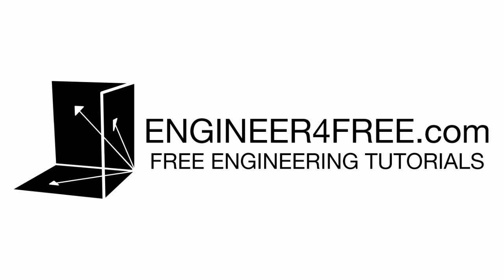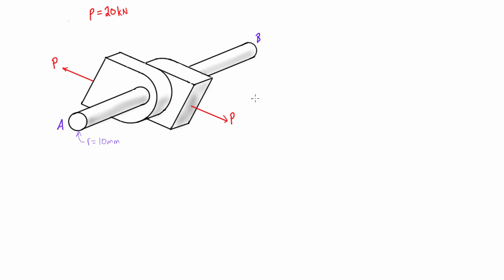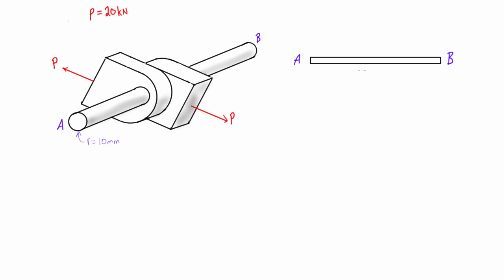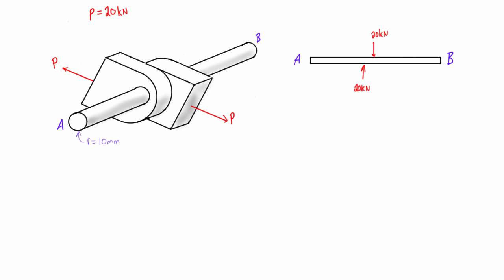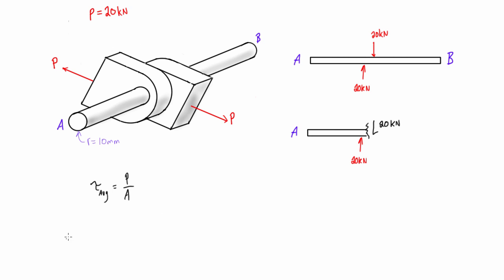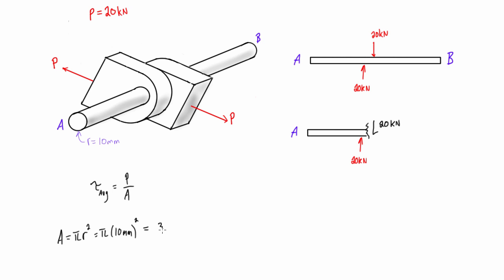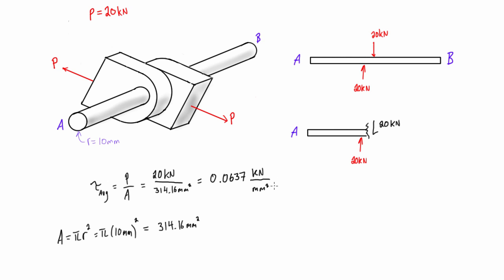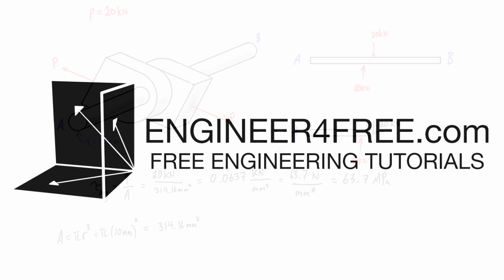Shear stress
This mechanics of materials tutorial goes over the concept of shear stress. The example in this video is in “single shear.” The next video will discuss a situation called “double shear.”